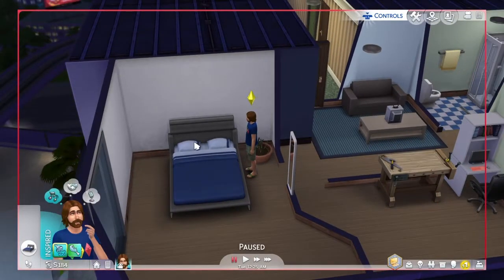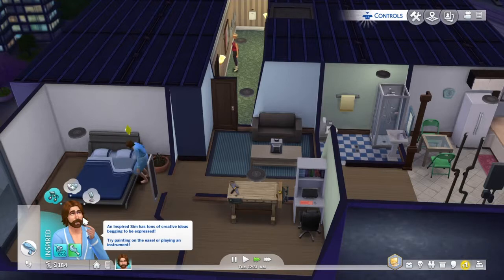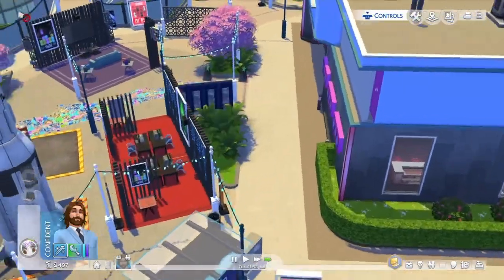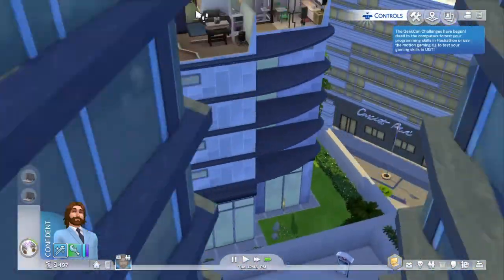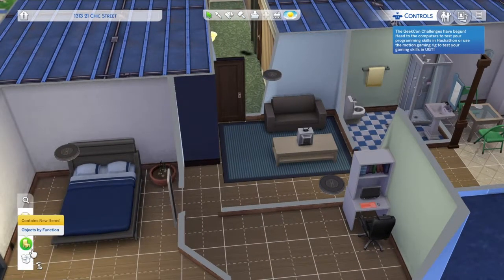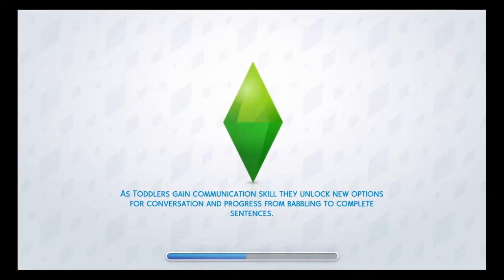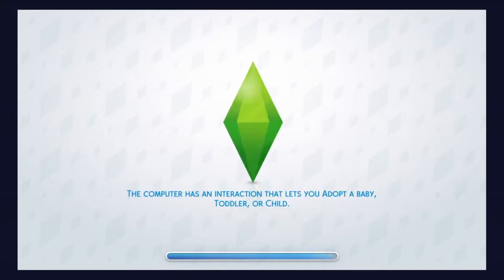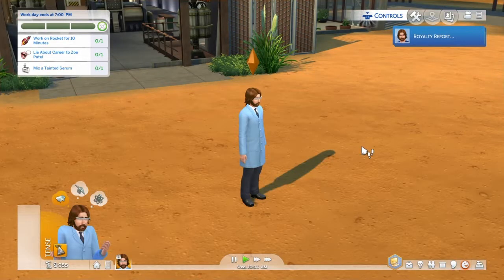Ps4 sims 4 alien contacts Part 6 it starts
Yay the satellite